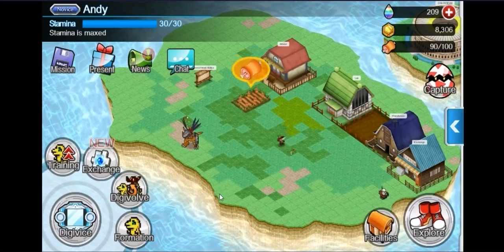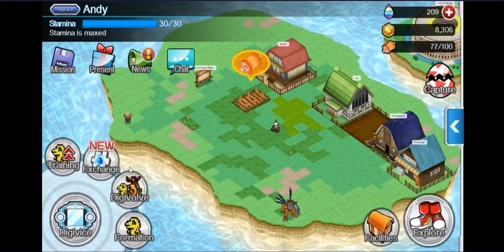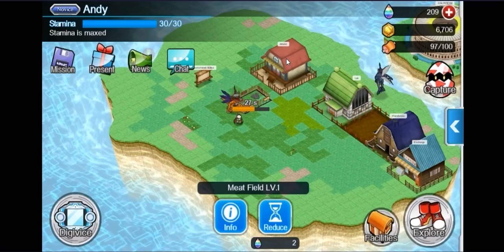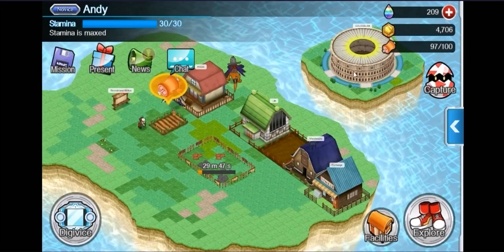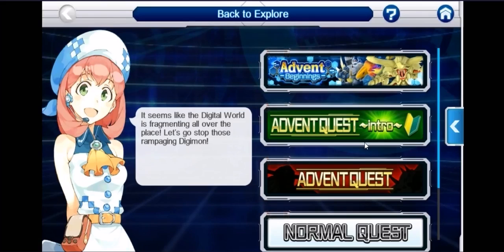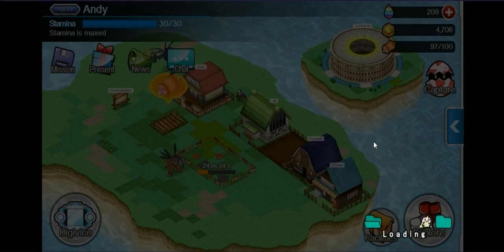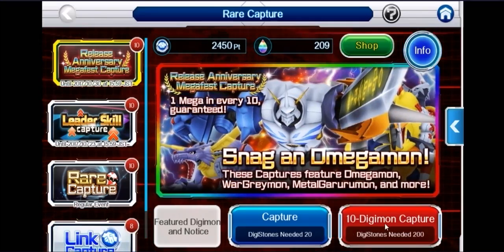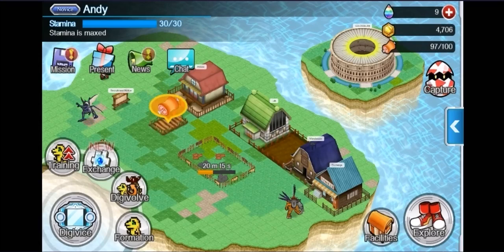DIGIMON LINKS - Basic Tutorial - Tips and Knowledge! (PC)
Main account Friend ID: 21832386
HEY! Did you enjoy that video? The channel stays a haphazard wasteland of thrown together last minute ideas. So if you like that leave a suggestion, I reply to most every comment I can/see.